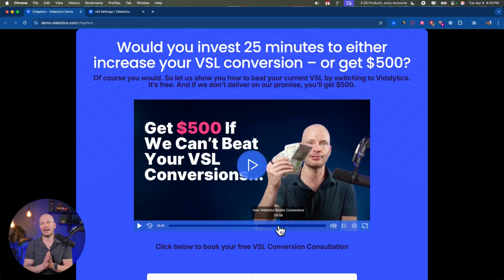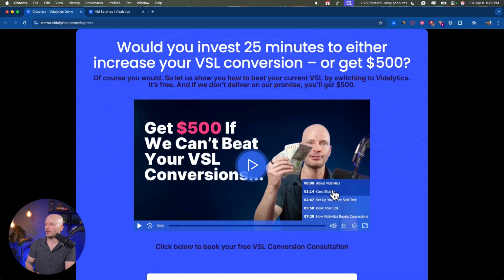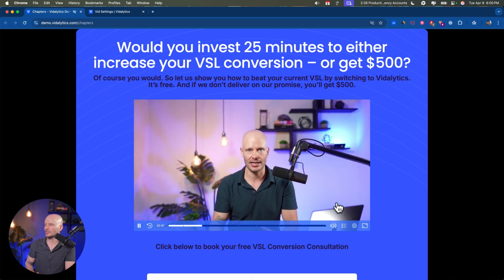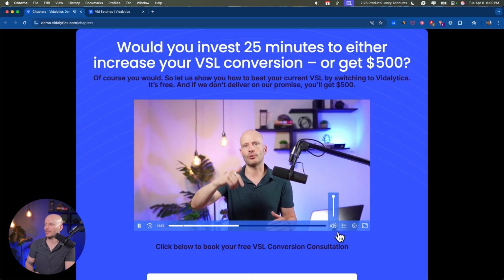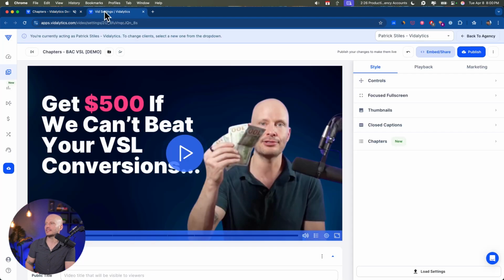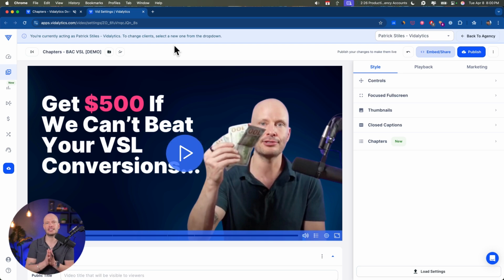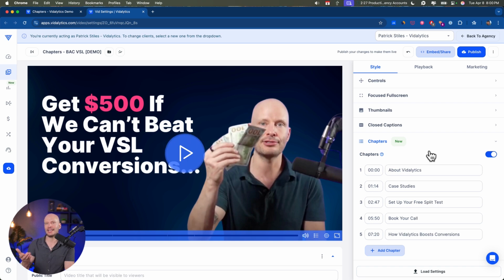How to Boost Viewer Engagement with Vidalytics Chapters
Want your audience to instantly find what matters most in your videos? With Chapters, you can break long videos into clear, clickable sections that show up right on the timeline. Think of it as a built-in table of contents for your video.
Chapters aren’t just for VSLs (video sales letters). They shine in product demos, explainer videos, online courses, and any long-form content.

In this demo, Patrick walks you through exactly how to:
Add timestamps and titles to your video sections.
Enable or disable Chapters inside your Vidalytics settings.
Give viewers the power to jump straight to the content they care about.

Timestamps:
0:00 What chapters are and how they appear
0:48 Enable and configure chapters in Settings
1:31 Use cases (product videos, courses) & wrap-up